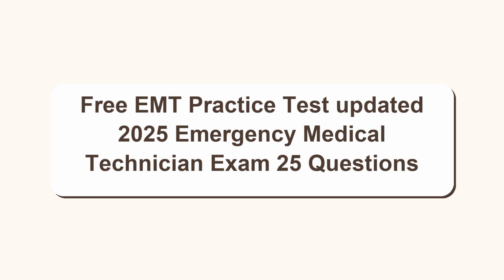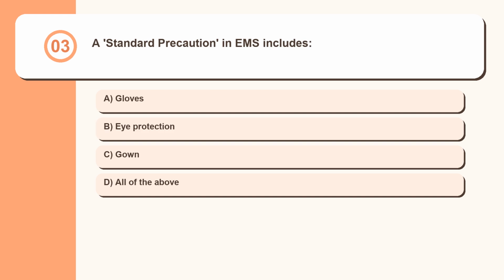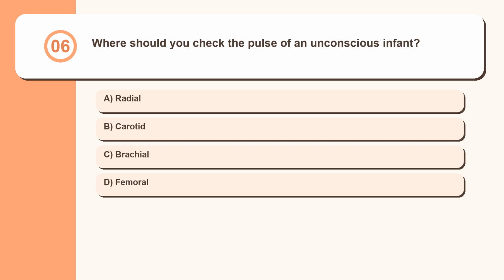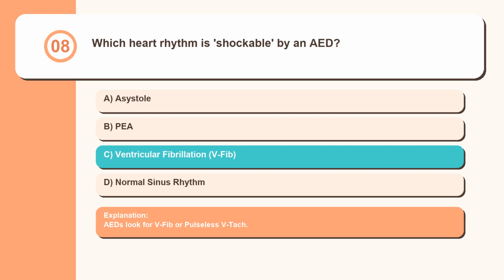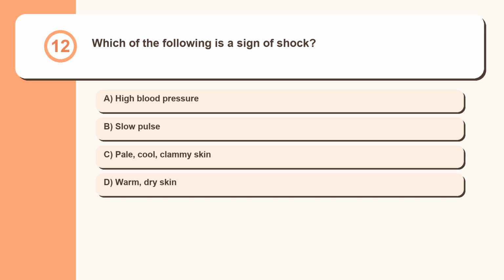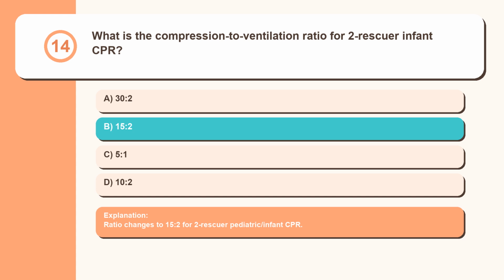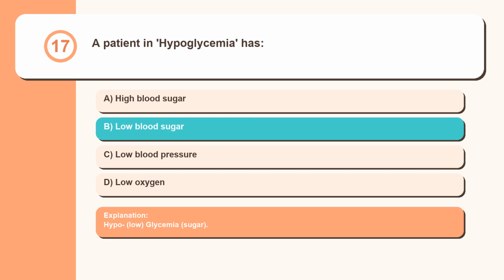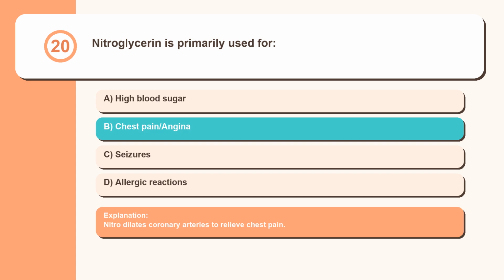Pass the NREMT in 2026: 25 Essential EMT Practice Test Questions and Detailed Explanations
Preparing for the National Registry in 2026 requires more than just memorizing a textbook. You need to understand the logic behind the questions and the specific clinical priorities the exam expects from you. This practice session covers 25 high-yield questions designed to mirror the current 2026 EMT exam standards, ensuring you are ready for whatever the computer-based testing throws your way.

We dive deep into critical categories including airway management, cardiac emergencies, trauma assessment, and pediatric care. Each question is analyzed to show you exactly how to pick the best answer among several plausible options. This is the same critical thinking process used by high-performing students to ensure they pass on their first attempt.

Success on the NREMT starts with consistent practice and a clear understanding of the 2026 National EMS Education Standards. Many students struggle not because they lack knowledge, but because they struggle with the phrasing of the National Registry questions. In this video, we break down essential practice questions that you are likely to encounter during this testing cycle.

We cover the most frequently tested areas:
1. Airway, Ventilation, and Oxygenation: Mastering the basics of patient breathing.
2. Cardiology and Resuscitation: Understanding current guidelines and cardiac protocols.
3. Trauma: Managing everything from multisystem trauma to localized injuries.
4. Medical and Obstetrics/Gynecology: Recognizing signs and symptoms of common medical emergencies.
5. EMS Operations: Navigating the logistics of scene safety and transport.

Each answer comes with a clear rationale to help you build your clinical intuition. This method is proven to increase retention and improve your ability to eliminate incorrect answers quickly. To support your journey further, we also provide professional tutoring, comprehensive study guides, and digital resources specifically tailored for the 2026 NREMT curriculum. Our mission is to help you transition from student to certified emergency medical technician with confidence.

Whether you are a student currently in EMT school or a first responder looking to renew your certification, these questions cover the critical topics you will see on test day. We have designed this walkthrough to help you identify your weak spots and bridge the gap between training and certification.

Don't forget to save this video to your study playlist and share it with your study group or classmates. Re-watching these scenarios is one of the most effective ways to build the mental stamina required for the actual exam. Consistency is the key to passing the NREMT, and we are here to provide the help you need to succeed in your career as a first responder.